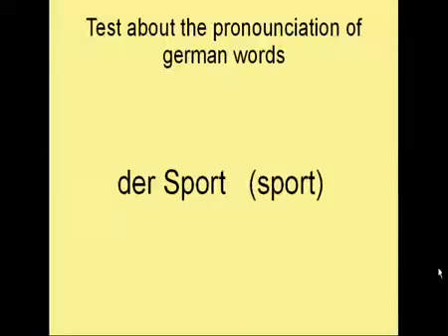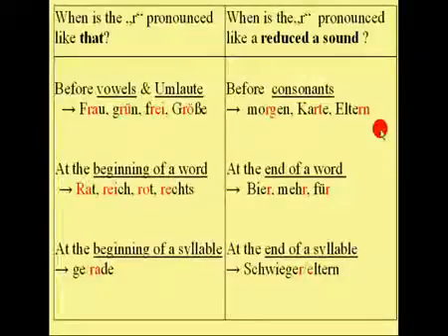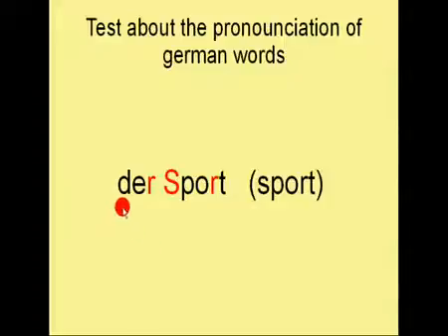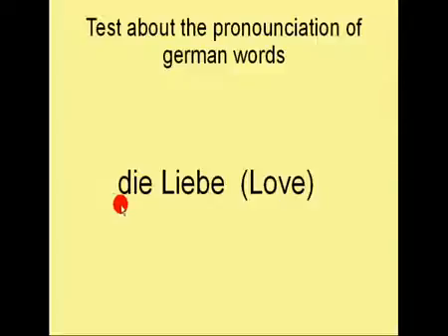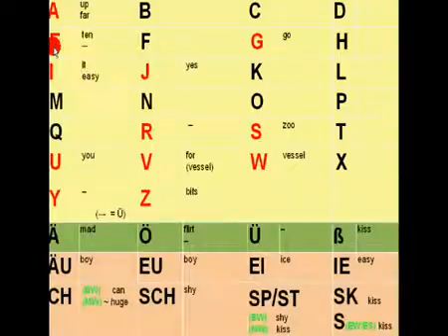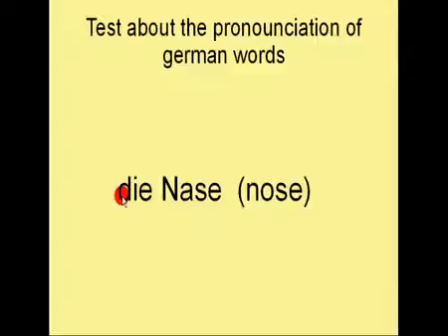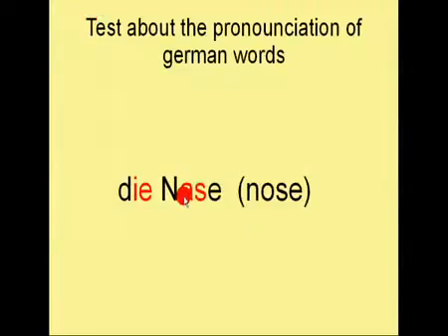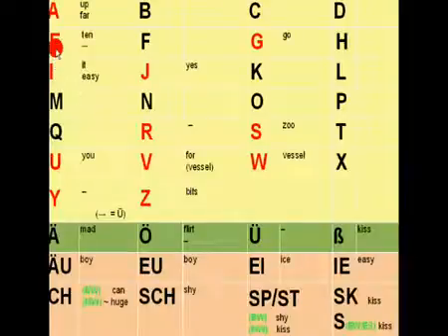learn easy german Quiz about the pronunciation of german words! Part 1